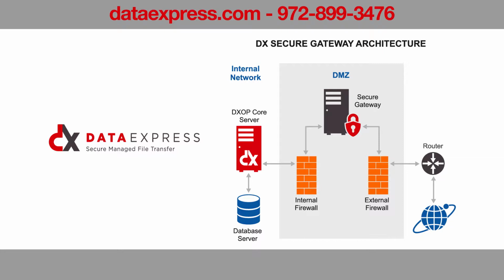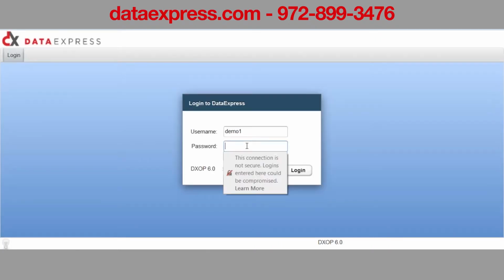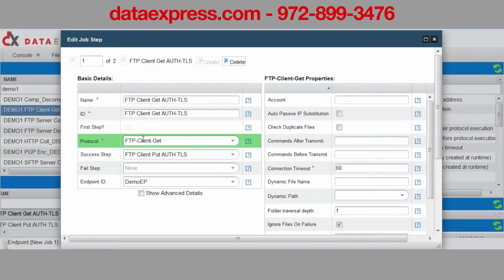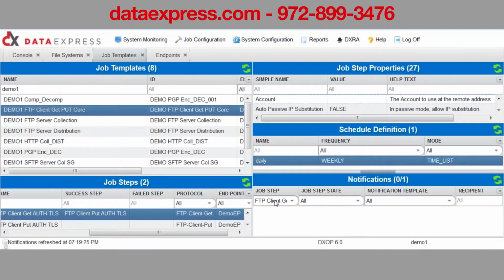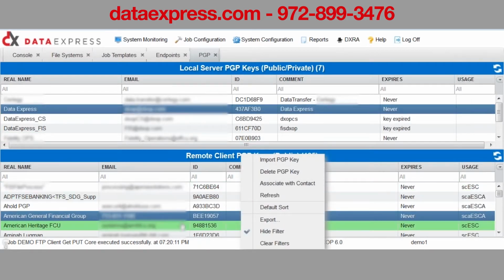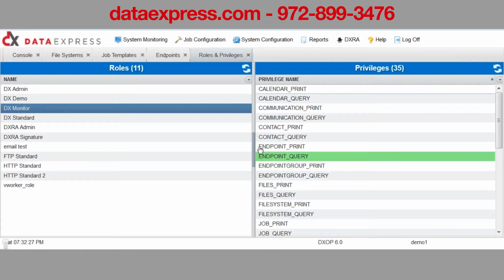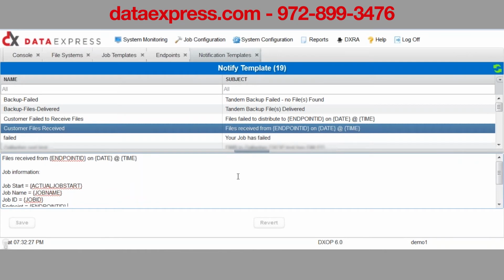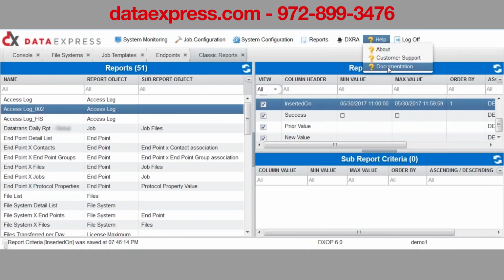DXOP Configuration Demo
DataExpress Open Platform Secure Managed File Transfer.